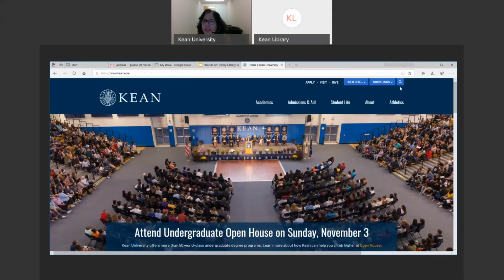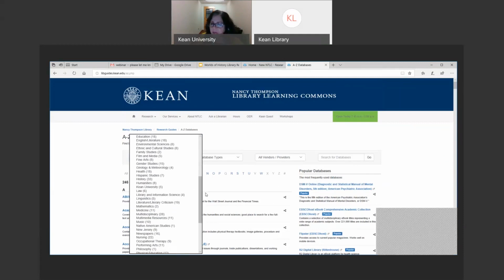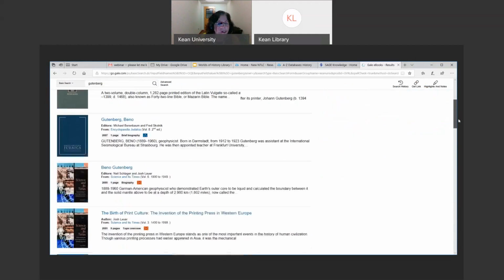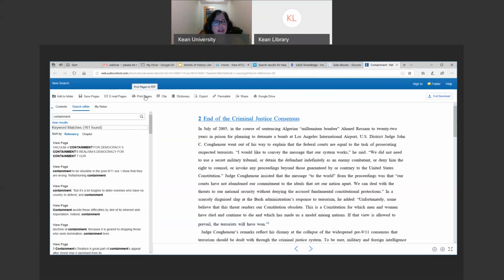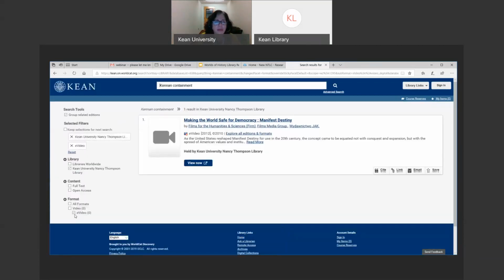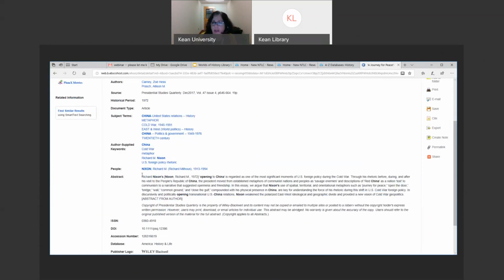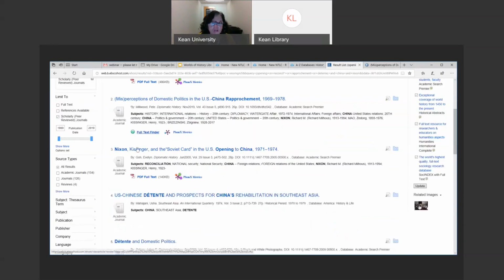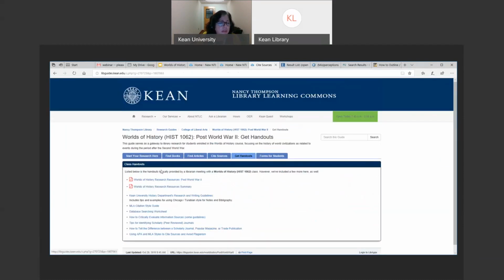Worlds of History Digital Library Resources Webinar 20191031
This webinar was given on 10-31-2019 as a review of learning commons resources  available to students of Worlds of History; as well as other general history classes.